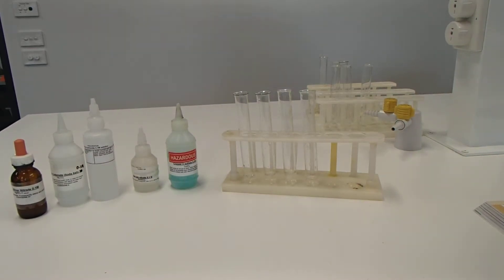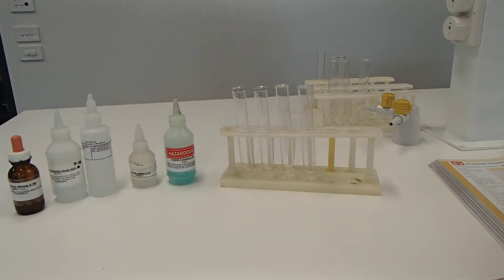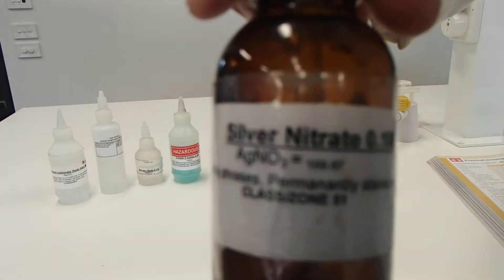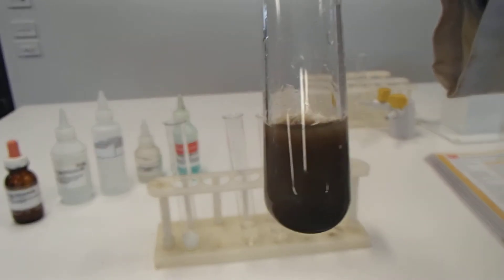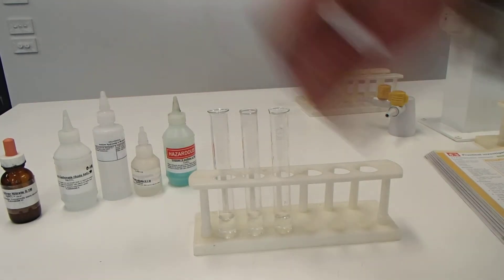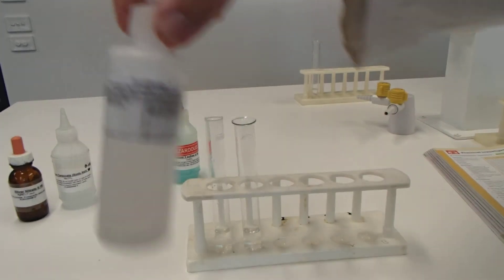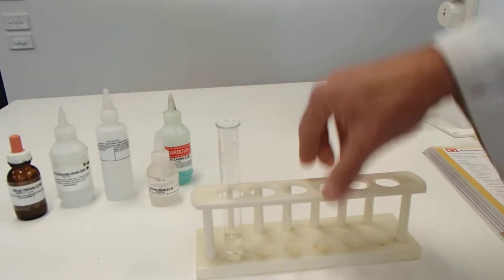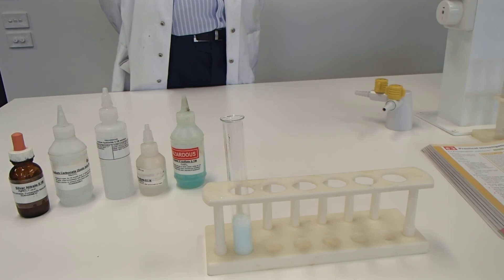Precipitation Reactions - Pearson 6.3 Practical 2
Demonstrating precipitation reactions from Pearson 10, Chapter 6.3 Practical 2. Investigates the formation of solids (precipitates) from the combination of varying solutions (Silver Nitrate, Sodium Carbonate, Sodium Hydroxide, Barium Sulfate and Copper II Sulfate). We can see the presence of the solids/insoluble substances as cloudiness, colour changes or particles floating in the solution. A clear solution after mixing indicates that no precipitate has been formed and the solutes remain soluble.